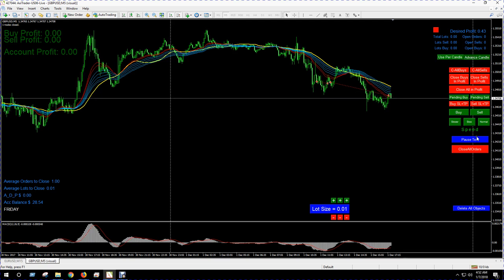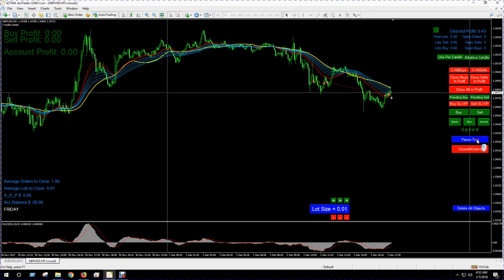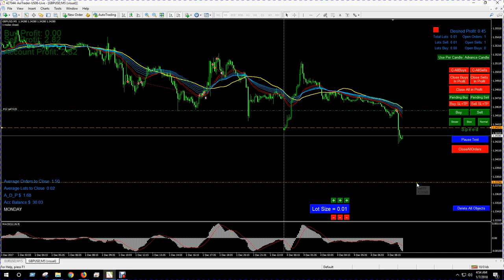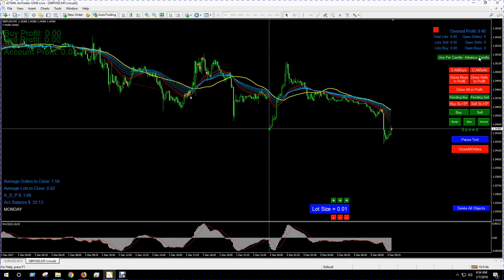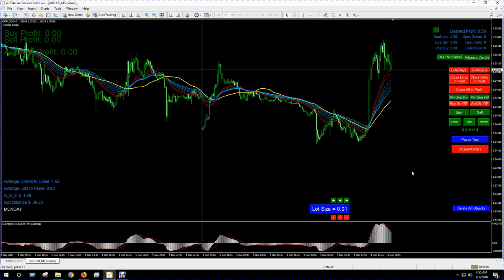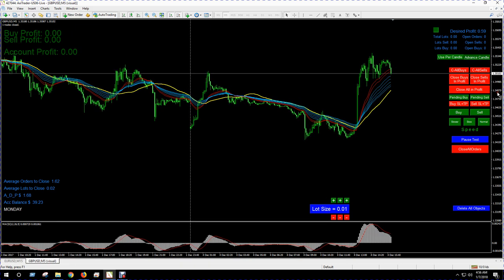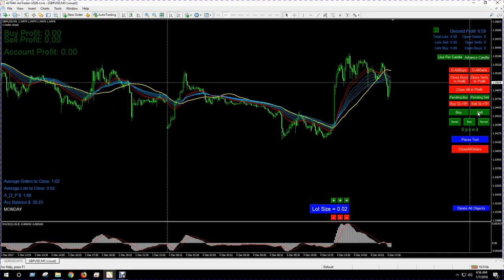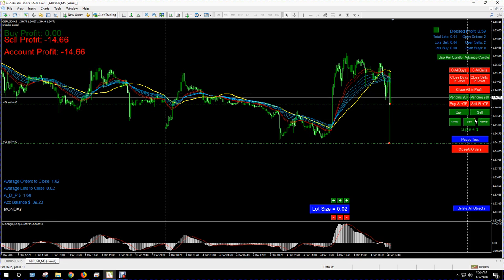$10 mt4 manual backtesting to learn forex trading v6 8 BT short demo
Hi.  This is a short video to demo some of the features of my Strategy Tester Assistant MT4 Trading Simulator.  It will show you how powerful simulated trading is as a forex learning system.